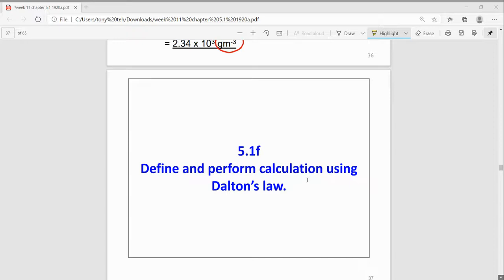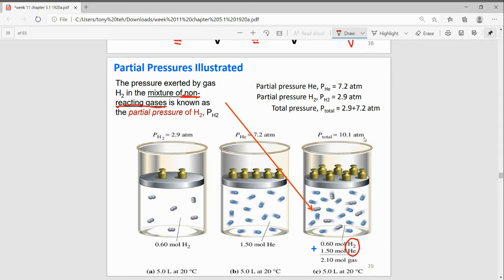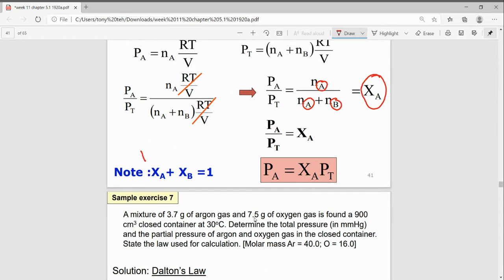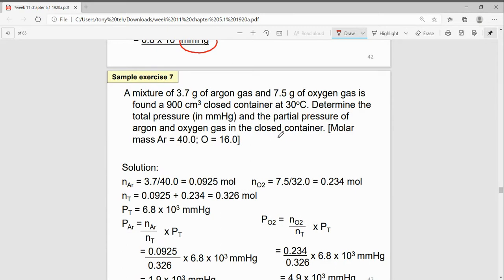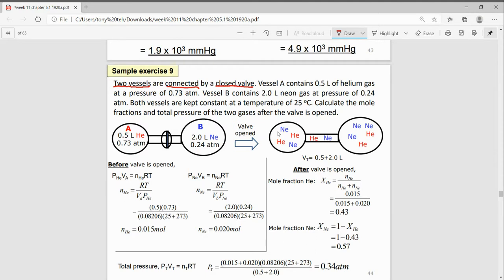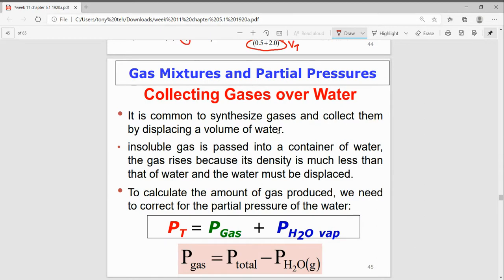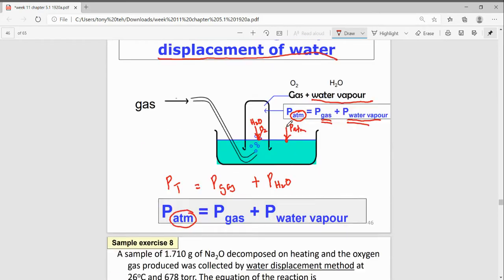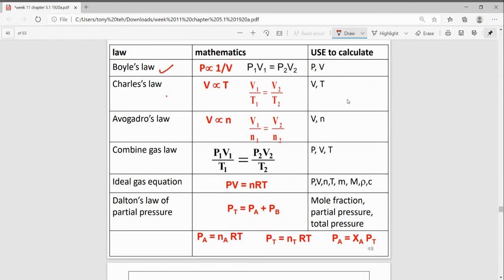Lecture Chap 5 Dalton's Law